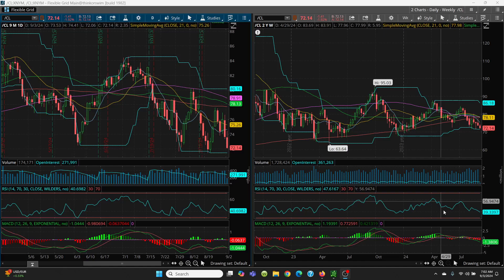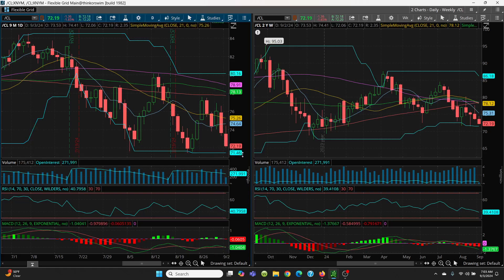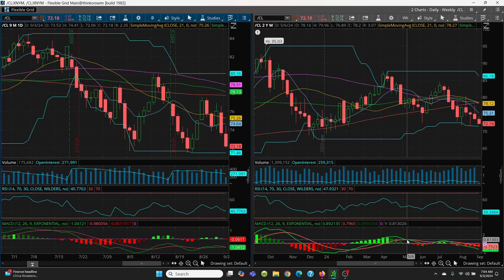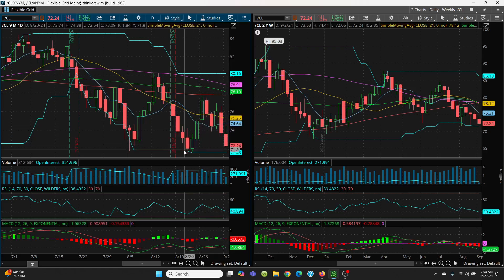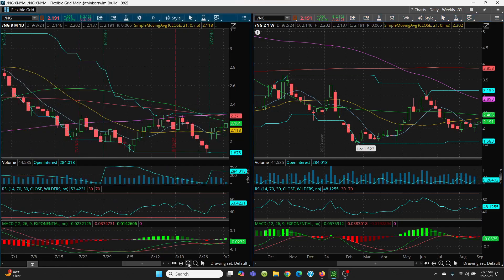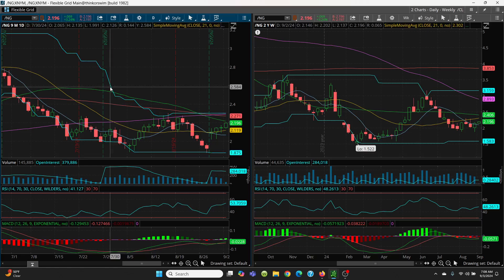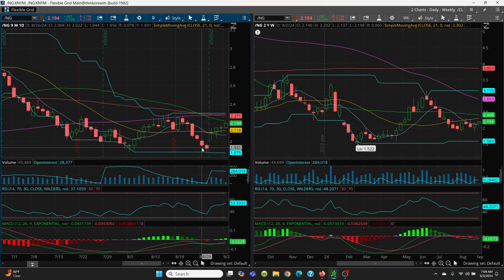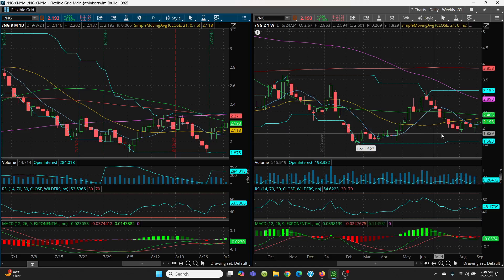2024 09 03 - Crude Oil / Natural Gas - Technical Analysis